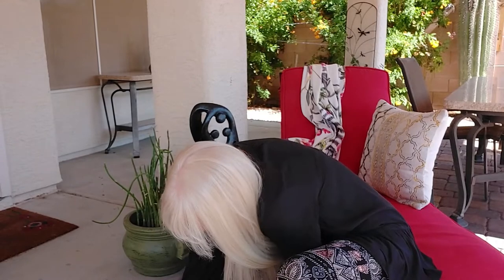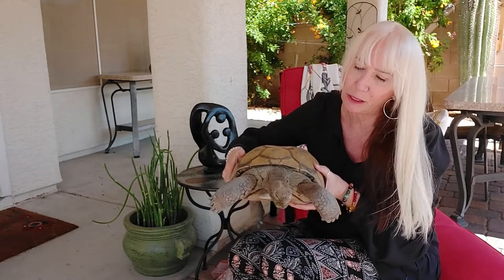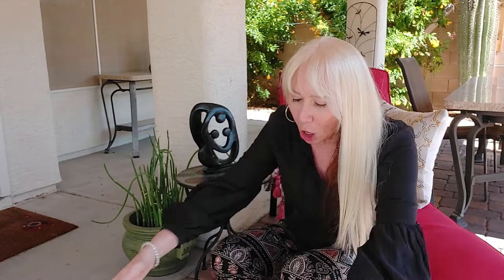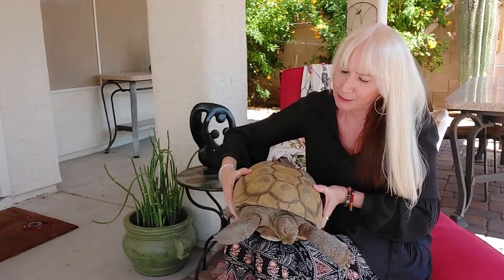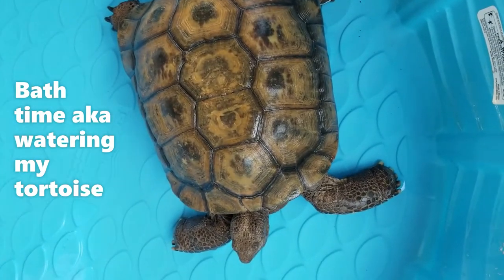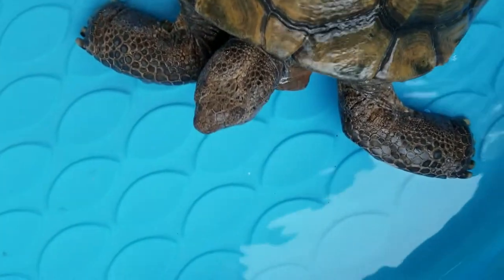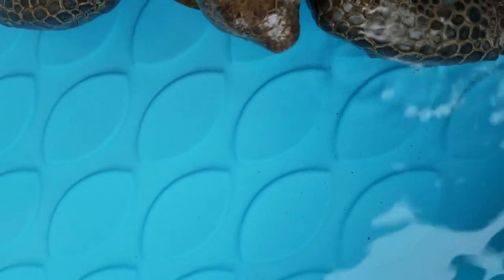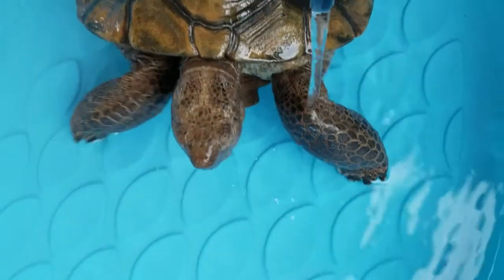Charlie the Las Vegas desert tortoise - 50+ years old-Charlie, my oldest Vegas baby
Video#1 Yes, this was my 1st video I created on youtube!
Meet Charlie my oldest tortoise Vegas baby. I am Ginger,   I live in Las Vegas and I am the guardian of six desert tortoises. Charlie is my oldest Vegas baby, he is over 50 years old and loved by many. All of my babies are mojave/sonora desert tortoises from hatchling to very mature! I plan to share all six Vegas babies and include their growth, individual personalities and their daily adventures!
From scutes, tortoise diet, hydration, brumation/hibernation, growth and habitats to burrows, you will get lots of tortoise information from my videos.